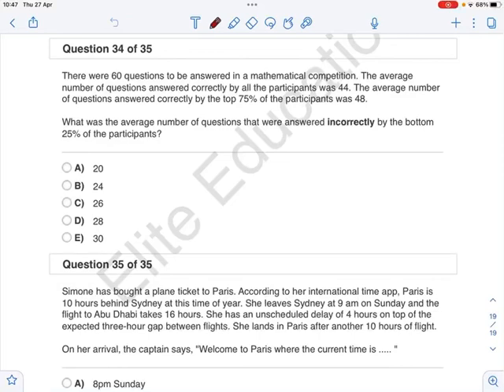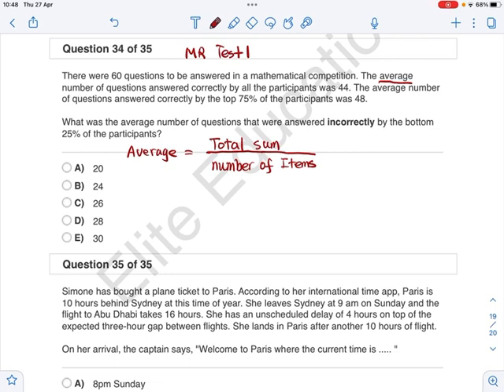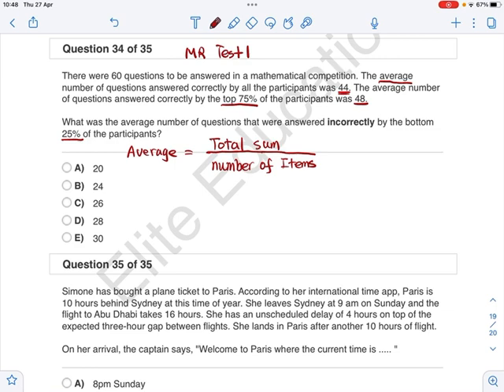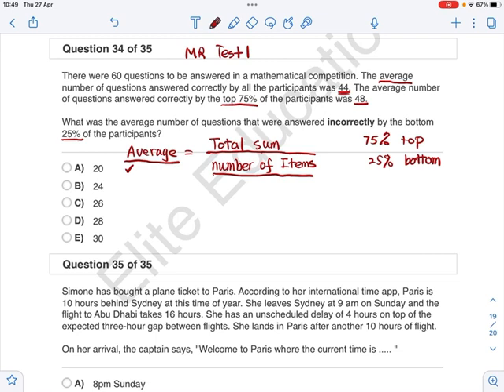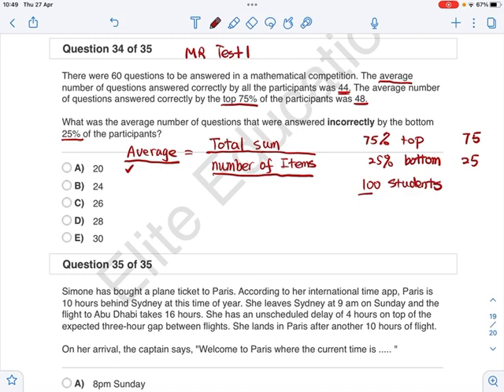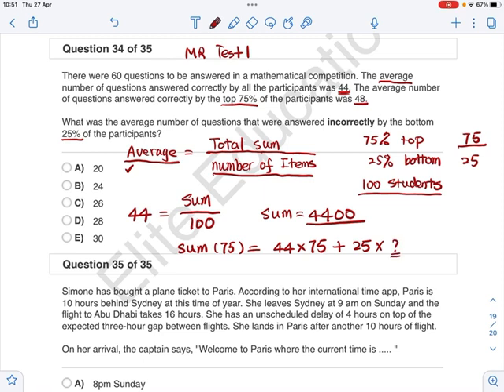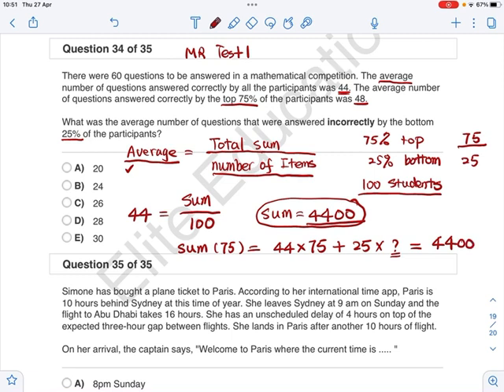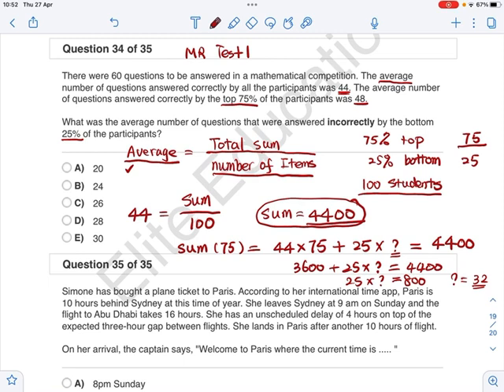Selective Mock Test Question explanation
These questions are from Selective Mock test holding by us in Rouse Hill community centre in 17th to 21st, April 2023